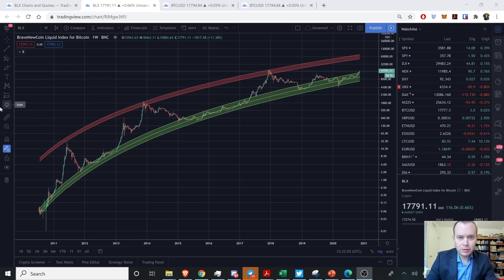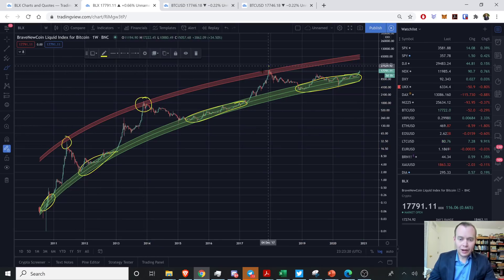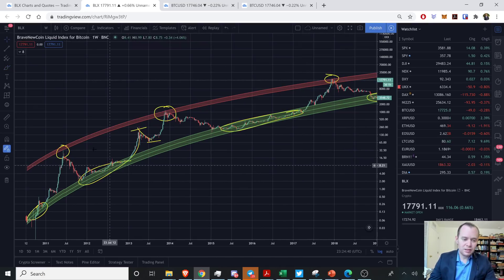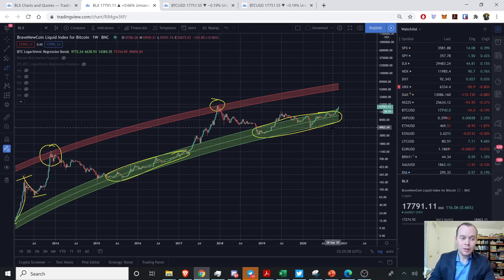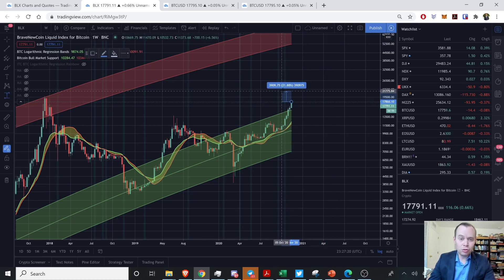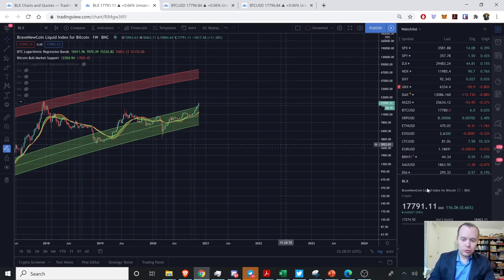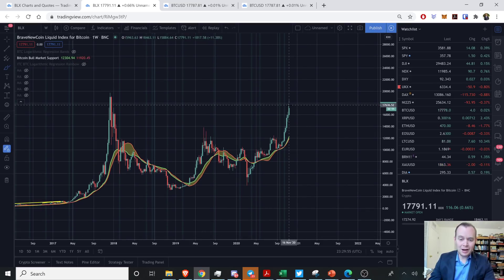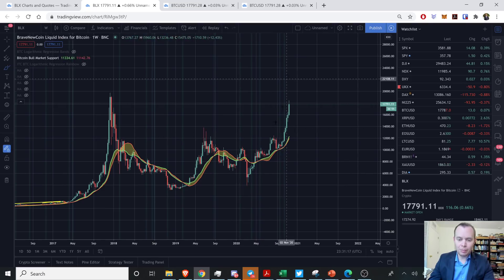Bitcoin: A look at prior bubbles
We take a look at Bitcoin's prior exits out of the "fair value" logarithmic regression band and investigate how high up we have gone in the past. Not every exit of the regression band takes us to the peak regression band. Do you think this one will? Bitcoin has already had one short-term bubble this market cycle this peaked at approximately $14k. Is this bubble taking us to the top? Or is it a stepping stone along the way?

Let me know what you think about this analysis in the comments, and be sure to check out the Black Friday deal with regards to the monthly subscription to the premium list!